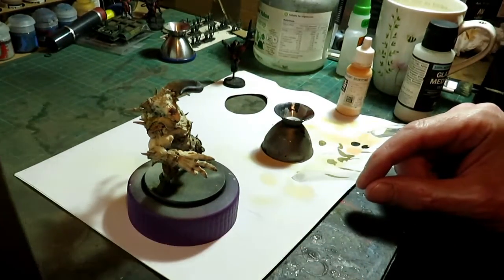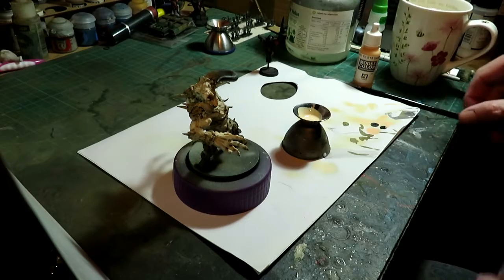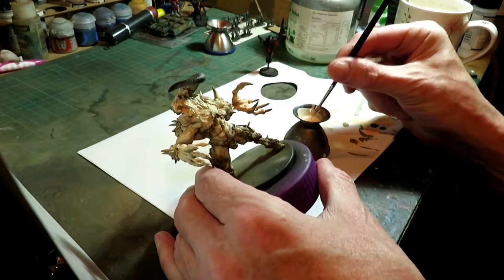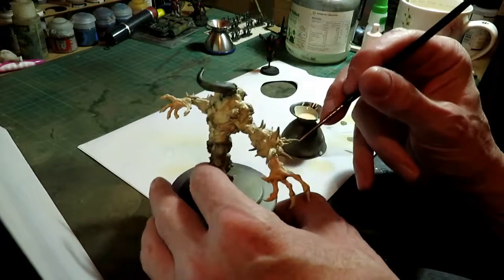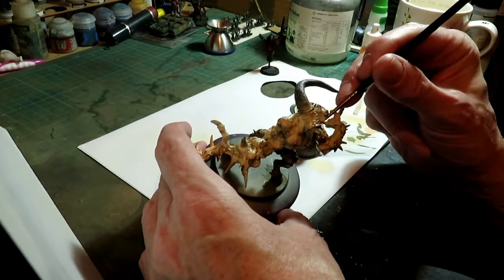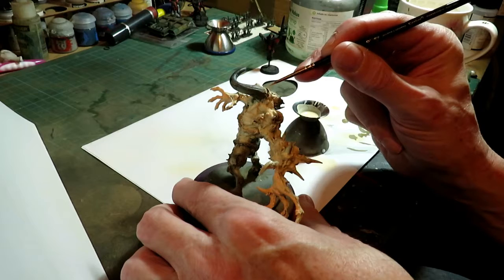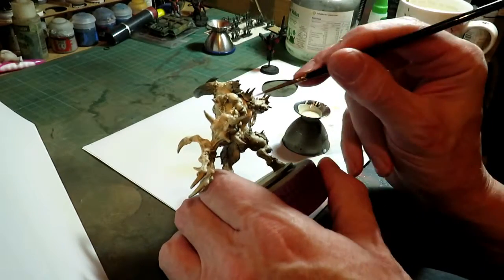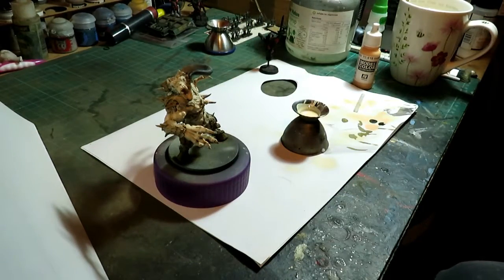Zombicide black plague Abominotaur 2nd Glaze highlight